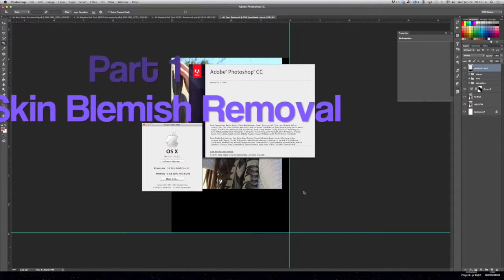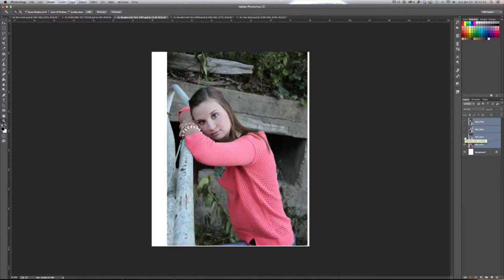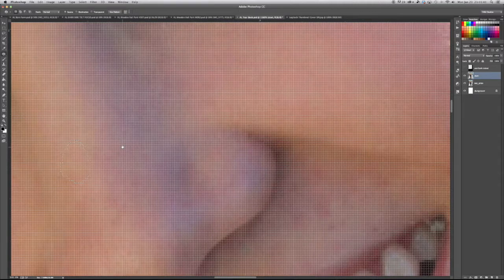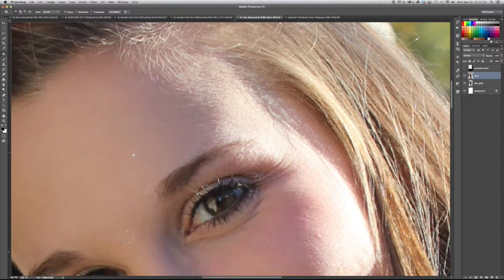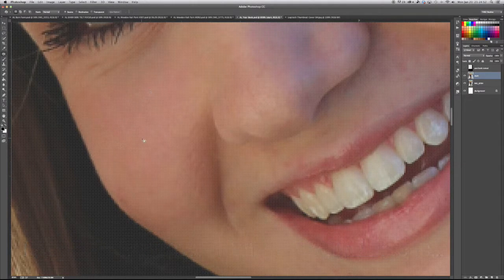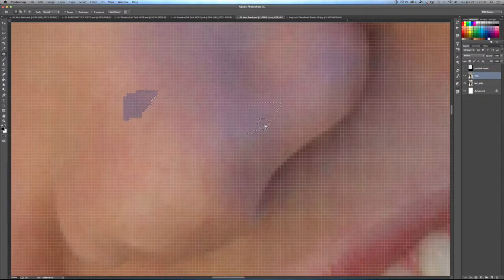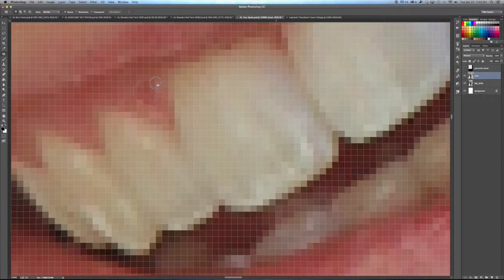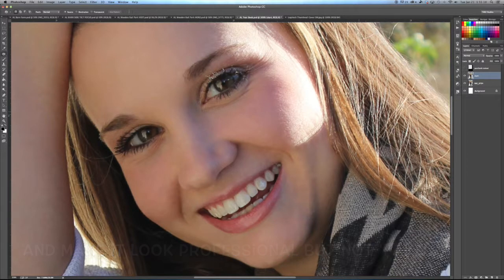Portrait Retouch Tutorial P1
This is a video tutorial on how to digitally retouch a portrait photograph and covers removing blemishes from the skin surface.